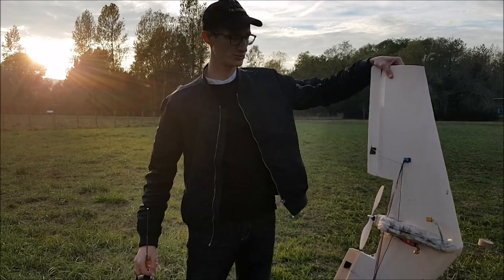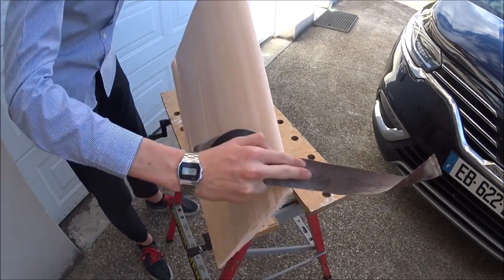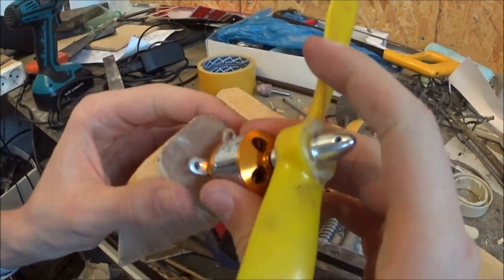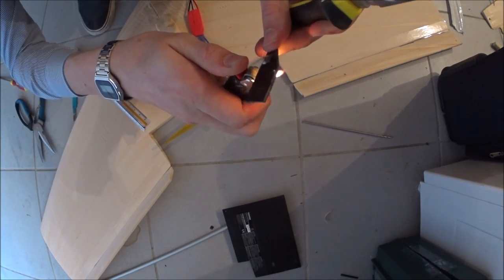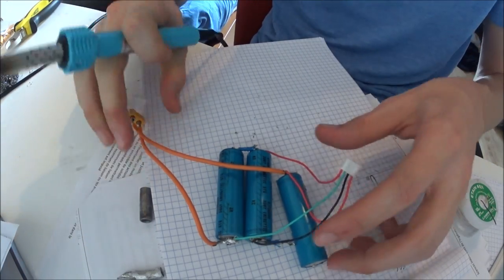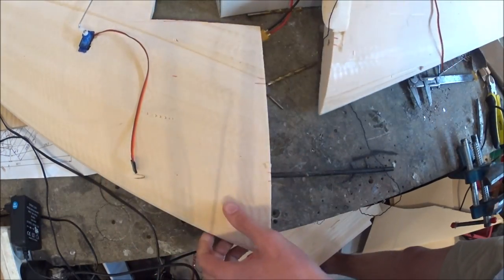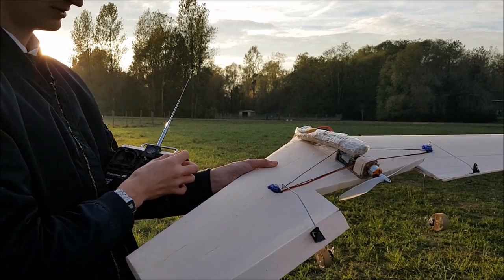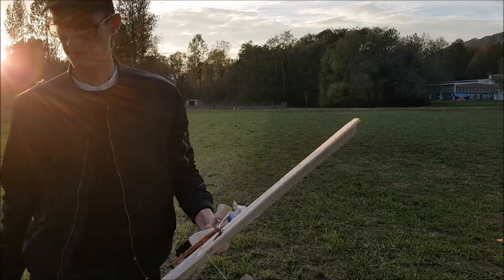Homemade Delta wing endeavour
I built this delta wing with a very low budget and using simple, accessible materials and equipment.
 The plane didn't actually ended up flying properly: faulty front wheel, and motor angle pushing the plane down: unable to take off and crashes when thrown.
I still made a video out of it, the build process might be interesting to some of you.